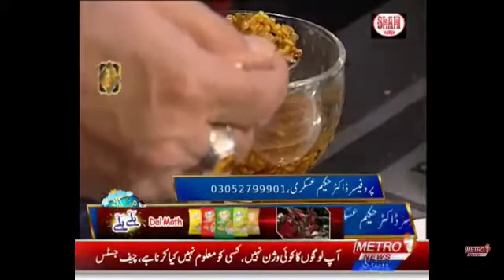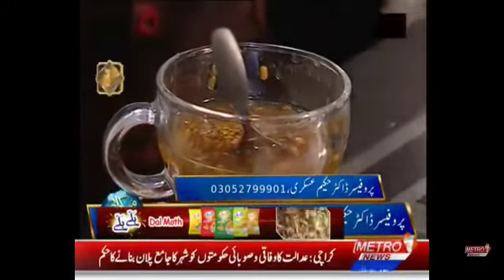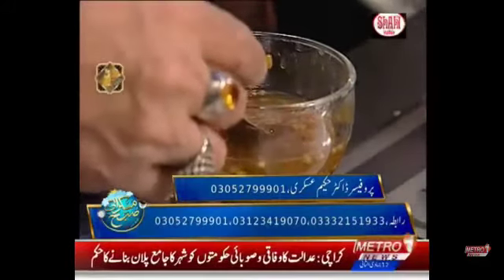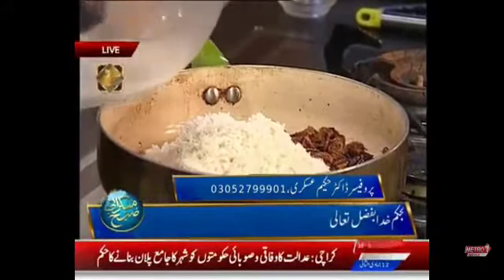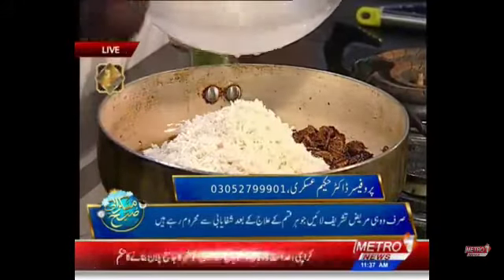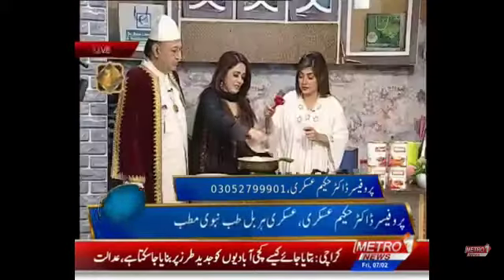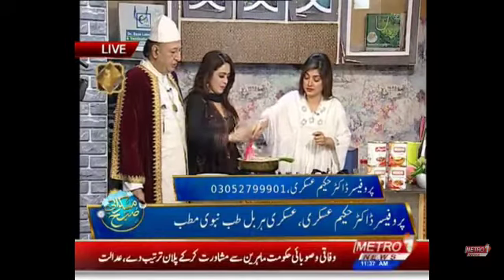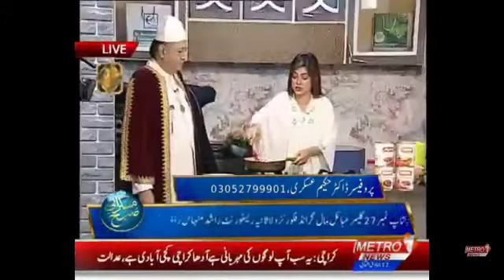Hakeem Sahib k totkay